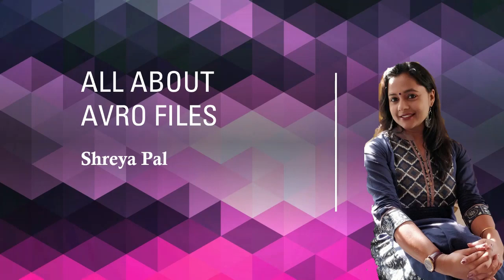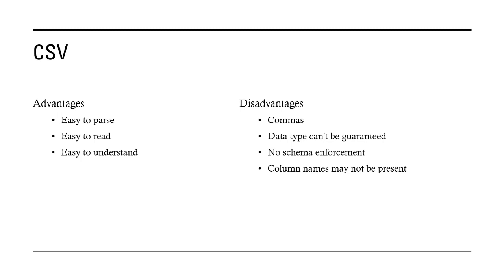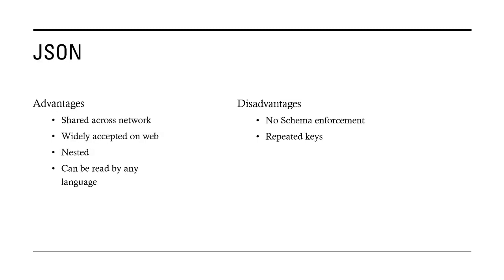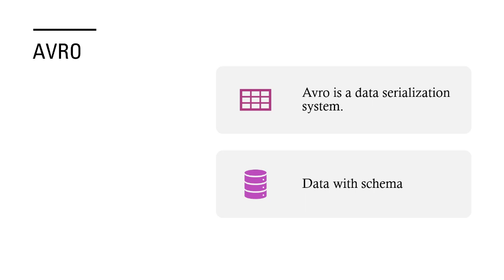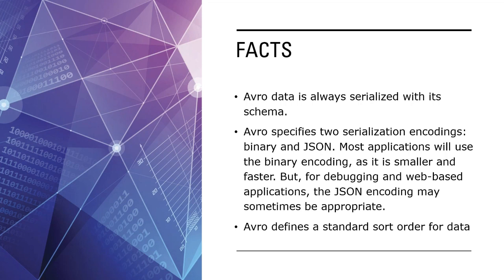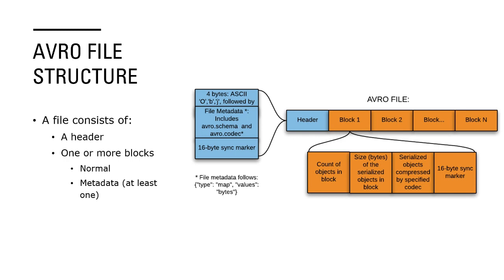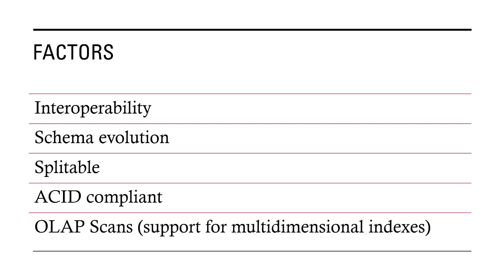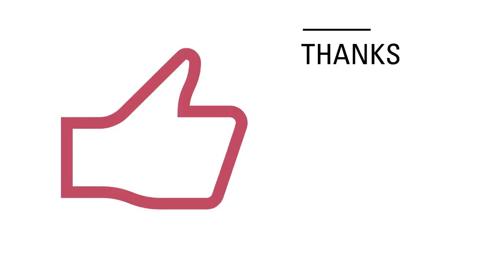All about Avro data format in 10 minutes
Avro is one of the most used data format.
This video talks about what is Avro, benefits and evolution of data formats

0:00 - Intro
0:32 - Evolution of data formats - CSV
2:11 - Evolution of data formats - RDBMS
3:09 - Evolution of data formats - JSON
4:37 - What is AVRO
6:05 - Facts about AVRO
6:53 - AVRO file structure
8:39 - Factors to choose data format
10:19 - Advantages of using AVRO